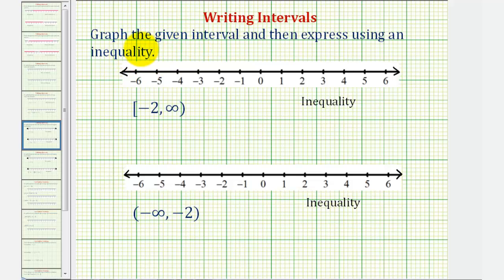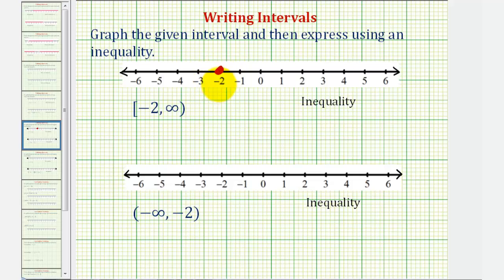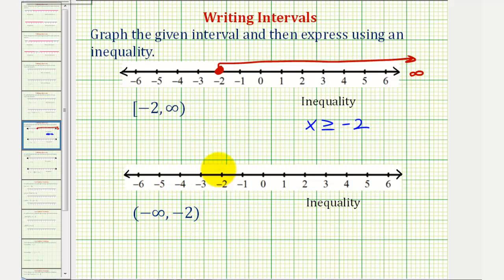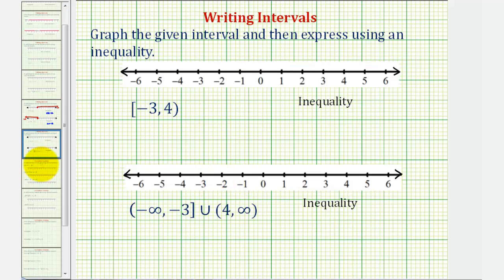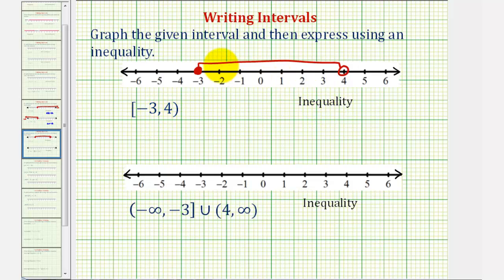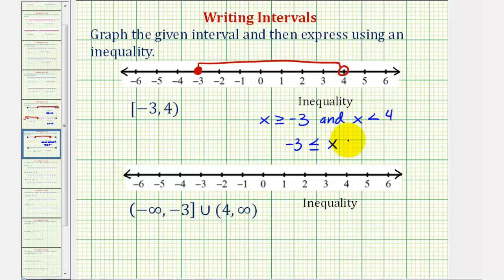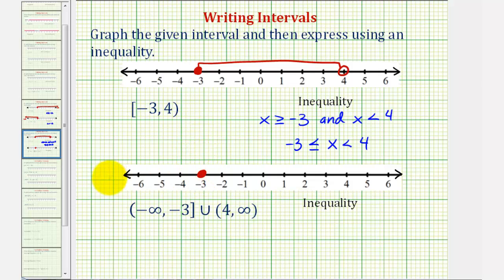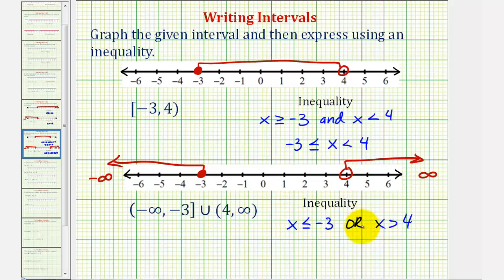Intervals: Given Interval Notation, Graph the Interval and State as an Inequality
This videp explains how to graph and give an interval as an inequality when the interval is given using interval notation.